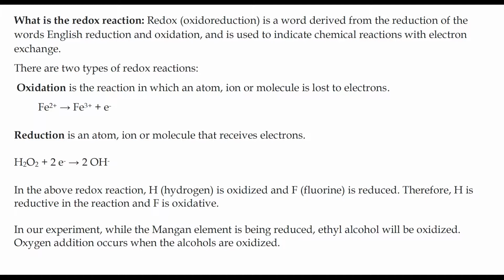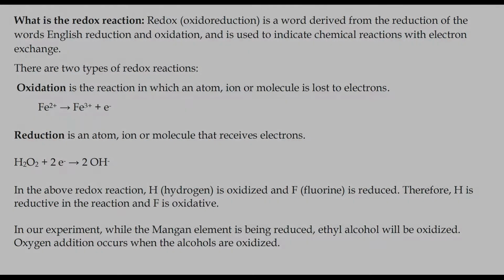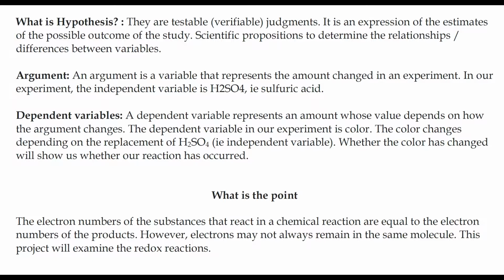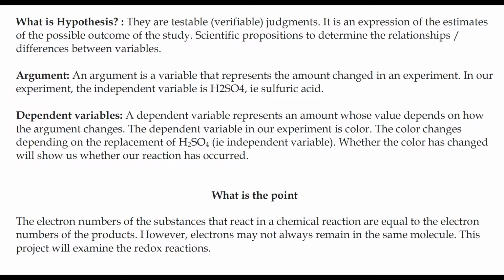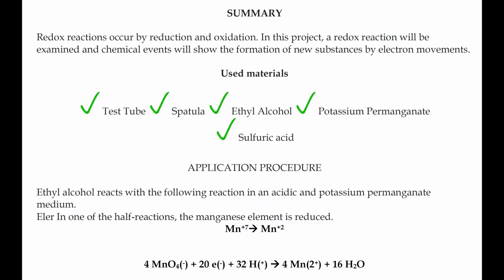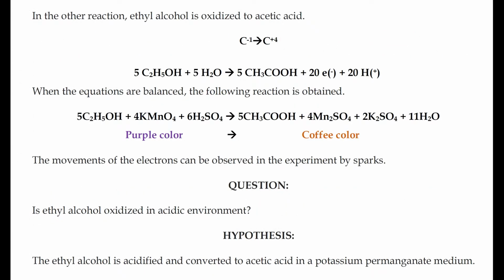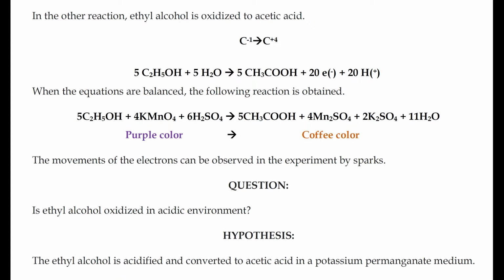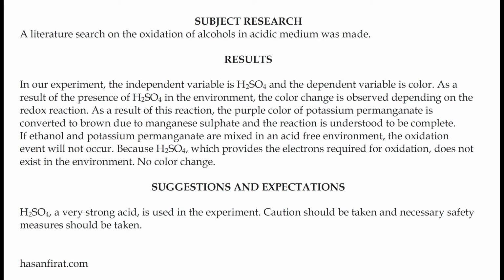Underground Lightning Experiment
The electron numbers of the substances that react in a chemical reaction are equal to the electron numbers of the products. However, electrons may not always remain in the same molecule. This project will examine the redox reactions.

5C2H5OH + 4KMnO4 + 6H2SO4 = 5CH3COOH + 4Mn2SO4 + 2K2SO4 + 11H2O